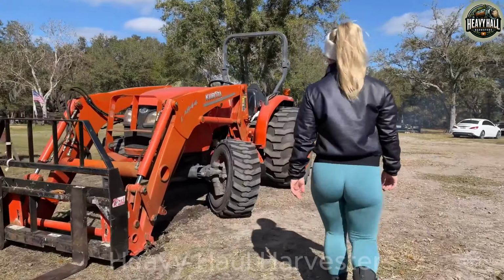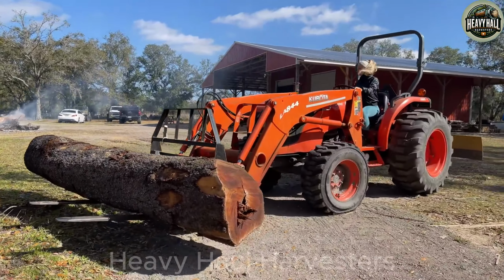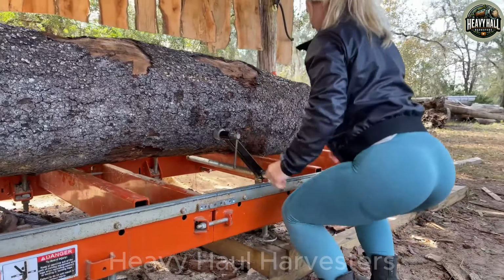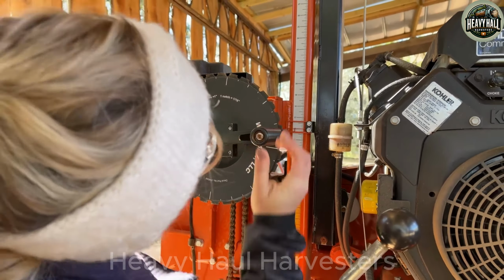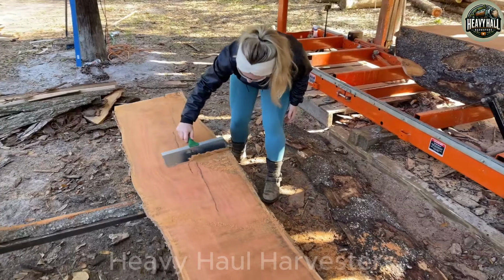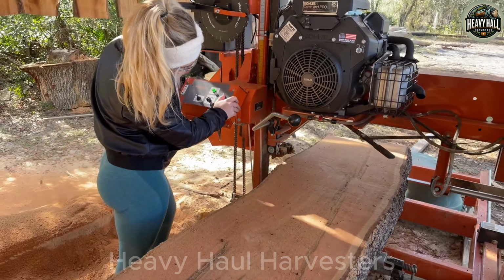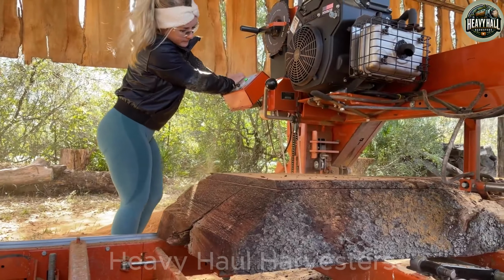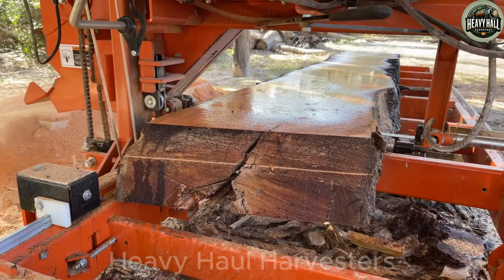Extremely Impressive Woodworking: Lika’s Precision and Power in a Giant Sawmill #20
Welcome to Heavy Haul Harvesters!
Today, we’re taking you on an exciting journey deep into vast forests, where modern technology blends seamlessly with human ingenuity to harness nature's treasures in a skillful and sustainable way.
Witness the intricate wood-cutting process, from precise saw cuts to the transport of massive logs on enormous trucks. We’ll also showcase the brave loggers who face harsh weather and challenging terrains every day to deliver the valuable products nature has to offer.
Through these vivid moments, Heavy Haul Harvesters aims not only to provide insights into the timber industry but also to convey the passion, dedication, and challenges faced by these hardworking individuals. This is more than just work; it’s a reflection of living harmoniously with nature.
Note: The video thumbnail is for illustration purposes only and may not fully reflect the content. Thank you for your understanding!
0:00 - 0:50: A Girl and Giant Logs on a Massive Saw Machine
0:50 - 1:35: The Heat and Elegance Around a Timber Loader
1:35 - 2:52: Meticulous Craftsmanship in Sawing Tasks
2:52 - 3:49: Lika’s Patience Shines in the Workshop
3:49 - 5:27: Rhythmic Precision: Lika and Her Team Create Perfect Planks in the Sawmill
5:27 - End: Efficient Accuracy: Lika and Her Team’s Seamless Woodcutting Process
Every interaction from you inspires us to create more valuable content. Thank you so much!